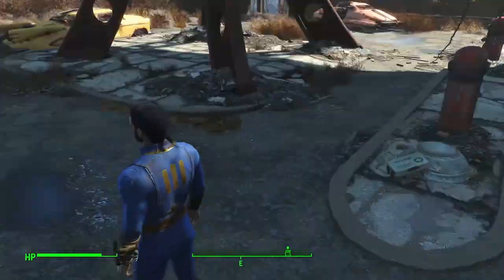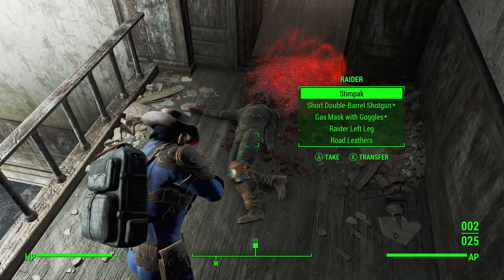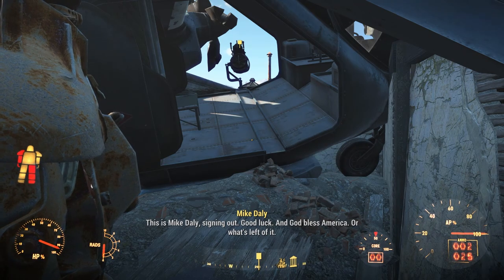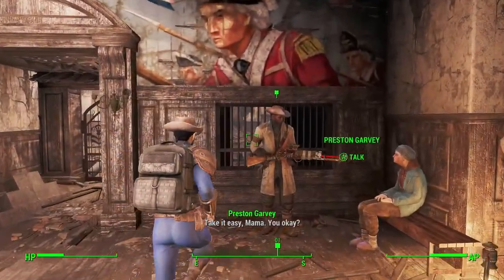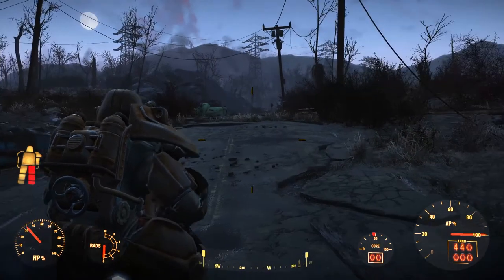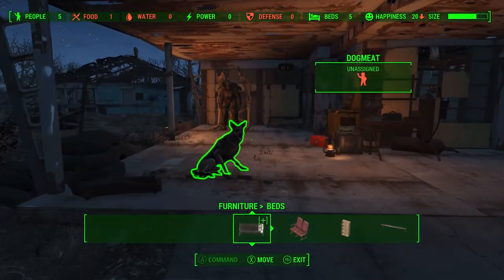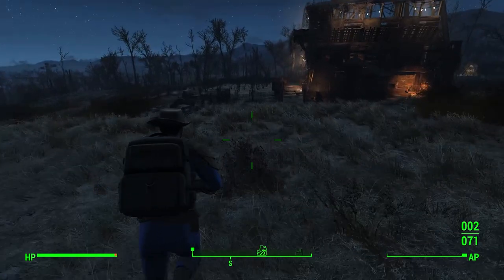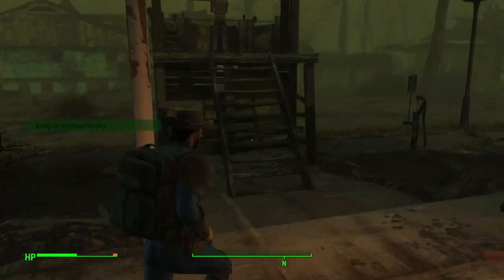ANOTHER SETTLEMENT! | Fallout 4 Lets Play (Part 2)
In this video, we will be meeting Preston Garvey and starting the Minutemen questline.